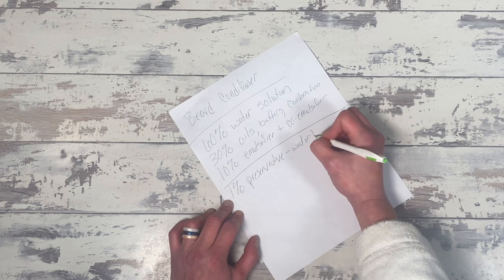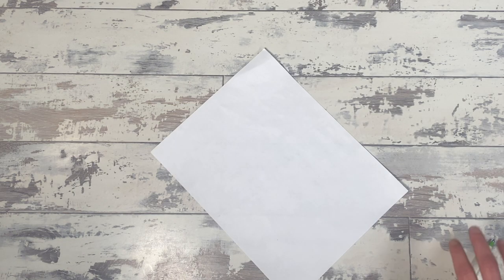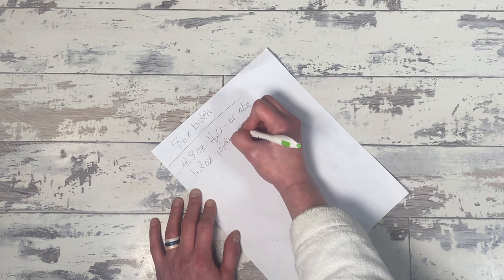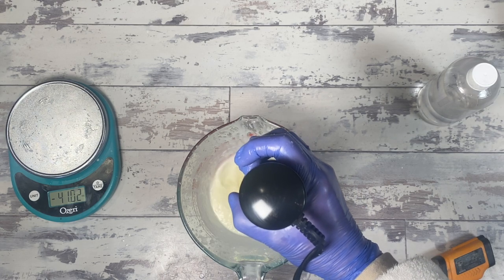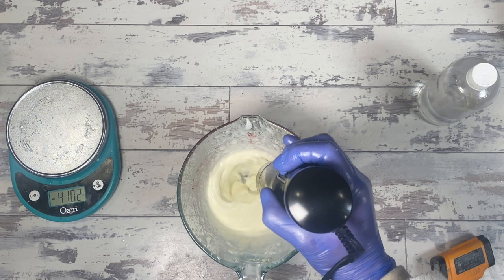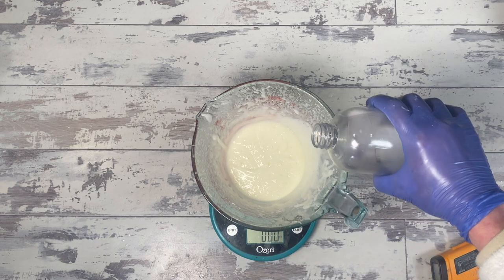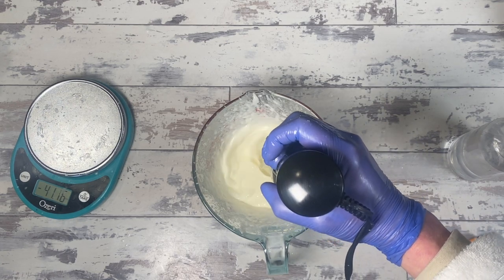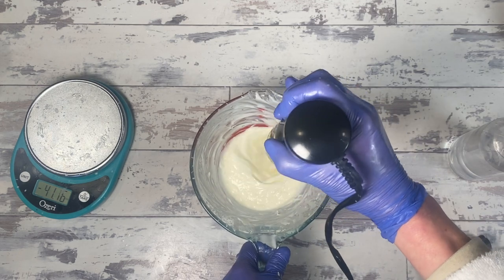Beard Conditioner, From Scratch! | Recipe | Day 245/365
Coulda sworn I gave this to you guys a year ago. Thanks for letting me know, and here it is!